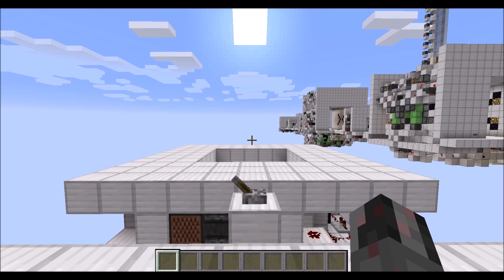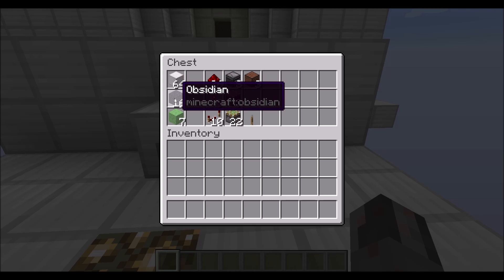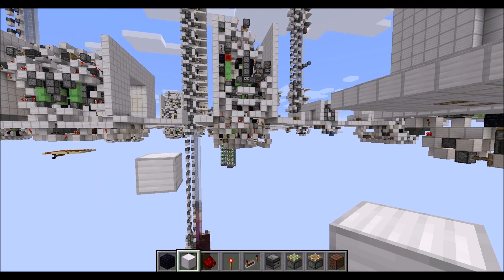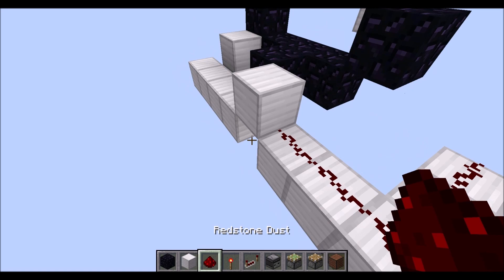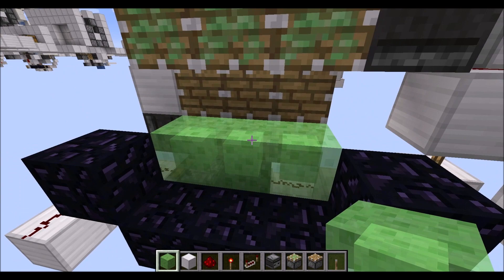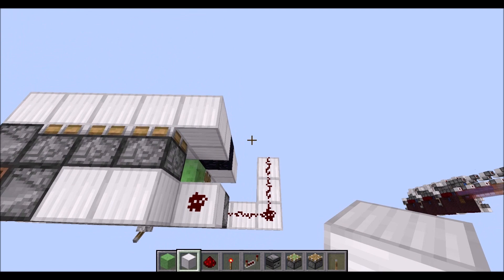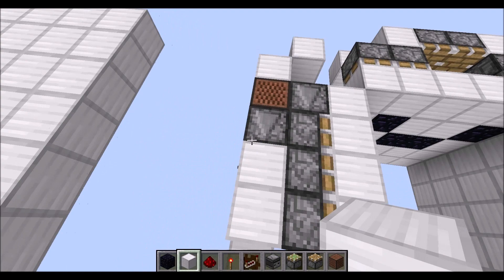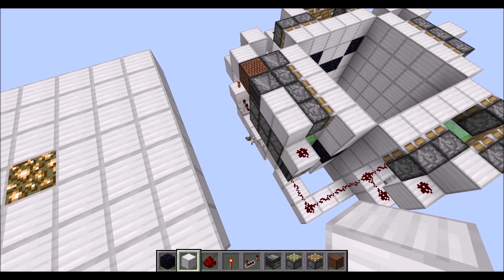Tutorial: Simple & Compact 5x5 Vault Trap-Door [Java 1.13+]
In this tutorial I show you how to build a simple and compact horizontal, 5x5 Vault (Trap) Door.

Intro: 0:00
Skip Prologue: 1:30

Idea suggested by: Aze Mineskora